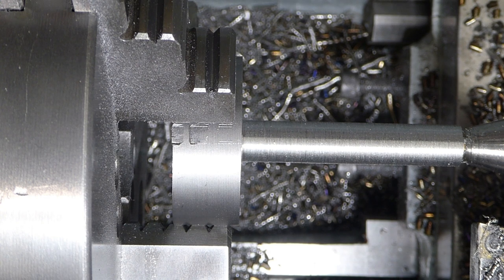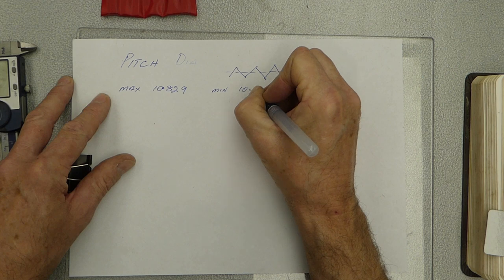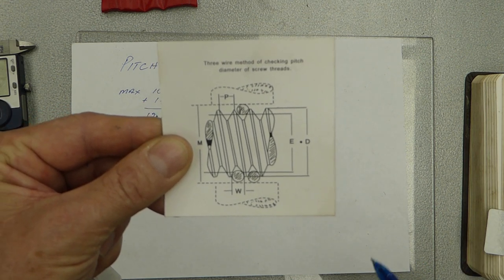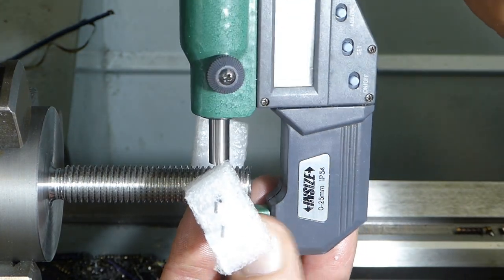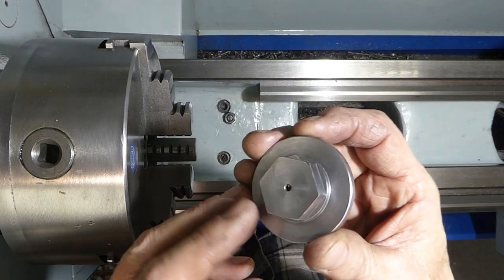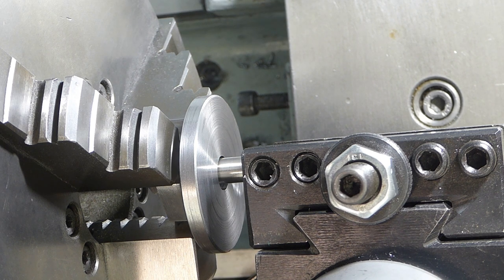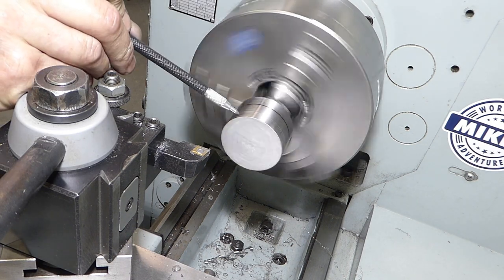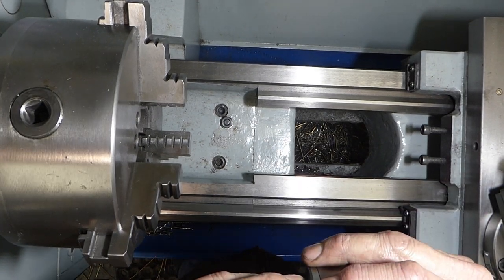Polishing Spindle for belt sander Part 2. Finish spindle and nut. Then crash and start again.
In Part 2 I will turn down 50mm round stock ready for 12mm x 1.75 left hand thread.
Will use the 3 wire method to check thread as I go. Explanation of the 3 wire method. Finish off flanged nut with left hand thread on the lathe. Start to turn down 10mm thread on main spindle then rip stock from the lathe damaging all parts so start some again. Oh well good practice. Finish and install on my large belt sander.